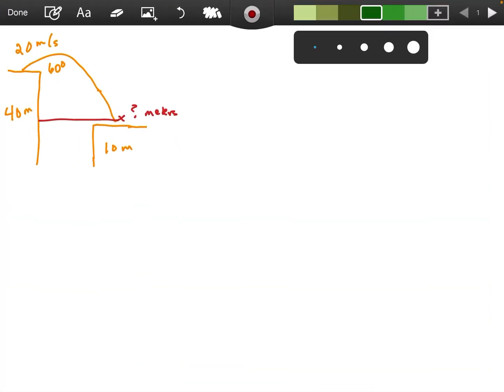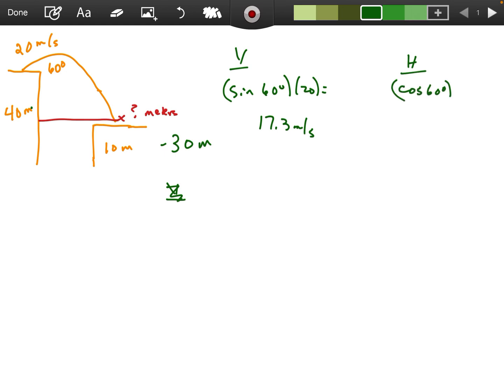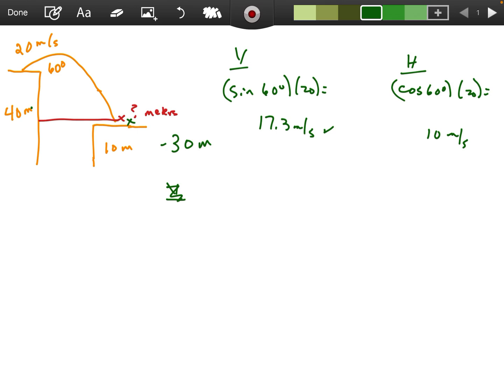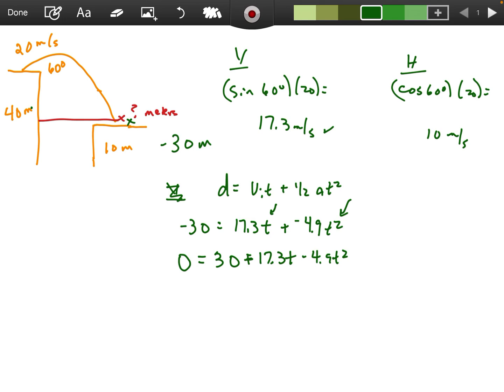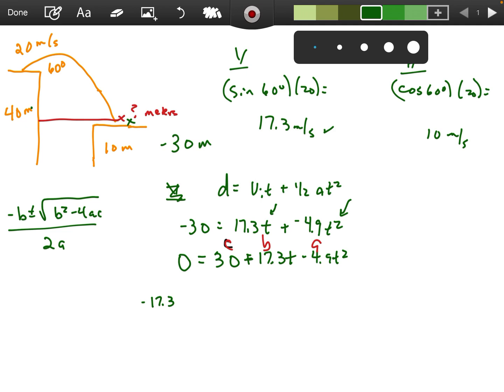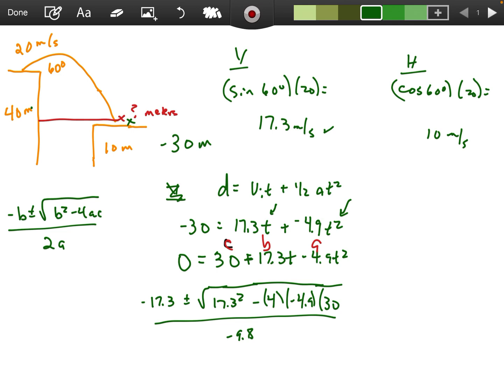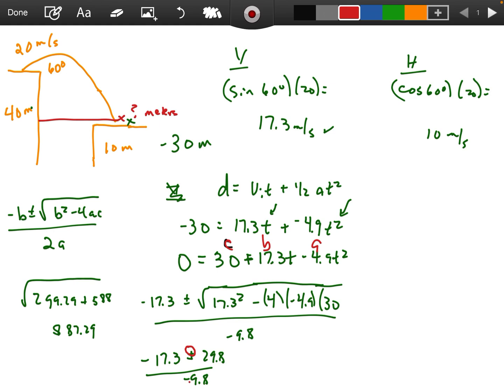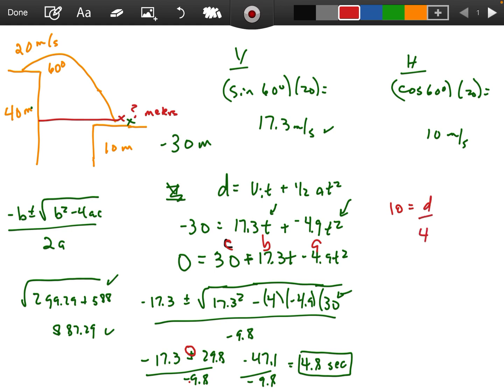GW: projectile, elevation change